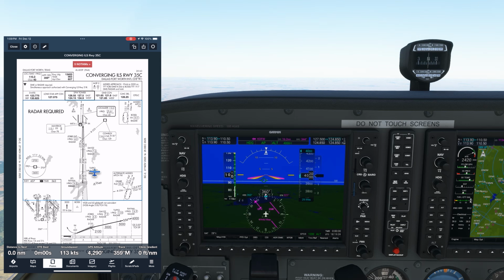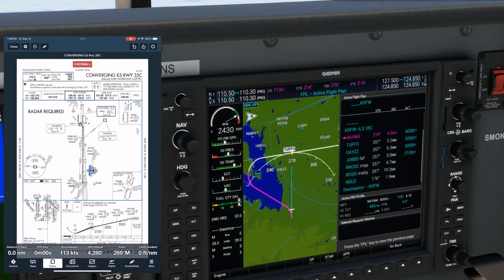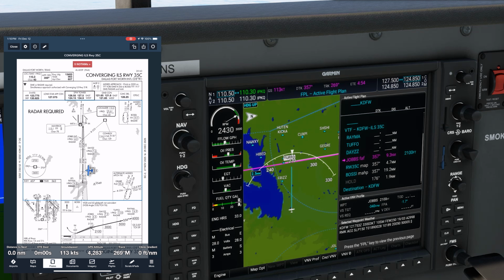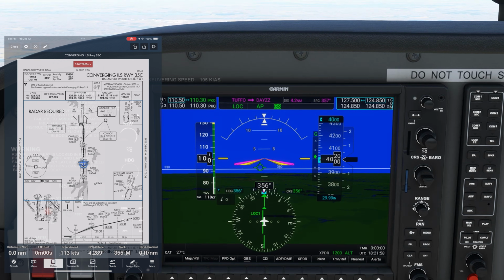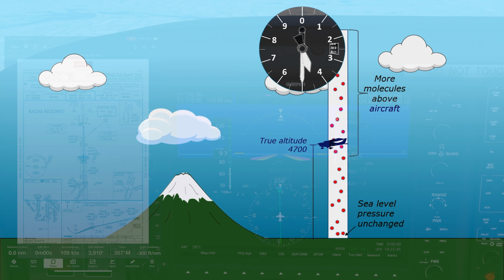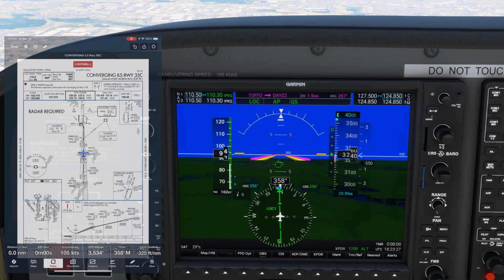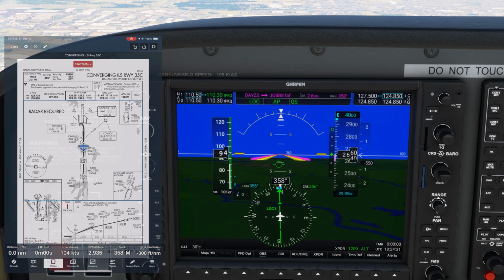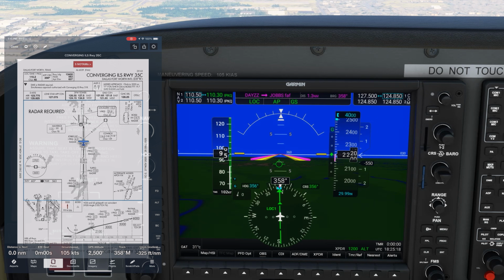Getting a Number to Call, Even if You're On the Glideslope!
In this video, we fly a realistic ILS scenario into Dallas–Fort Worth (DFW) that shows how you can be on the glideslope, on course, fully legal — and still trigger a pilot deviation.

We combine three concepts most pilots learn separately, but rarely see together:

Activating Vectors to Final on modern GPS units (like the G1000)

Early glideslope interception with the autopilot

Hot-temperature altitude error on a precision approach

Here’s what happens:

You’re vectored onto the ILS at a busy Bravo airport. You activate vectors to final, arm approach mode early, and intercept the glideslope from well above. Everything looks perfect — localizer centered, glideslope captured, autopilot flying beautifully.

But it’s a hot Texas day, and the altimeter isn’t telling the full story.

As you cross an intermediate fix with a published minimum altitude, your indicated altitude is now below the restriction, even though your true altitude is correct. ATC sees the indicated altitude. Radar separation is based on indicated altitude. And suddenly you’re answering a call from approach with an altitude alert — or worse.

In this video, we break down:

Why Vectors to Final removes altitude awareness on newer GPS units

How arming APR too early can put you below indicated minimums

Why hotter-than-standard temperatures make this worse

How this can matter especially on converging approaches at busy airports

What to do differently to avoid paperwork

The takeaway:
👉 Don’t intercept the glideslope until you’re at the published glideslope intercept altitude
👉 Cross-check altitudes on the approach plate, not just the MFD
👉 Be especially cautious on hot days and at busy Class B airports

This is the kind of nuance that goes beyond checkride prep — and it’s exactly what we focus on in FlightInsight.